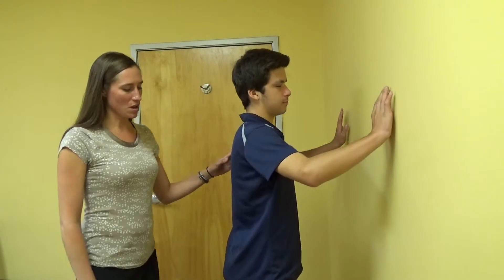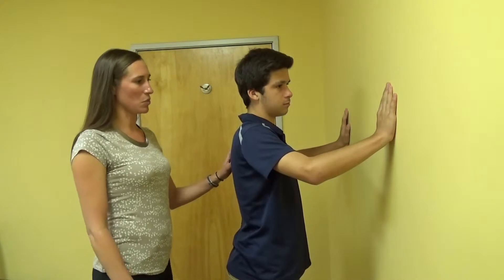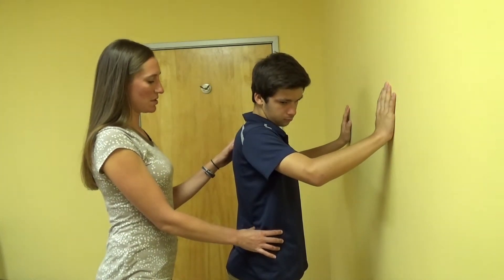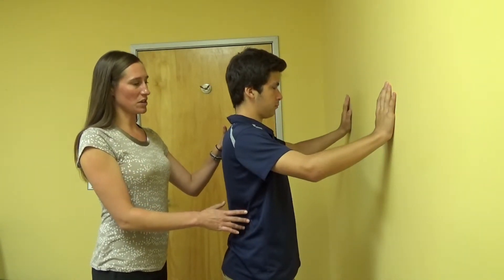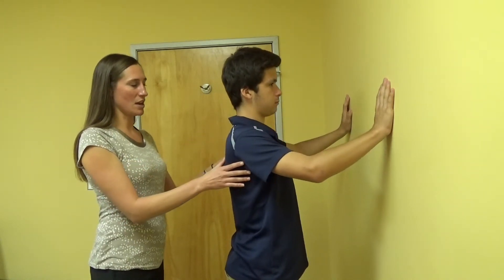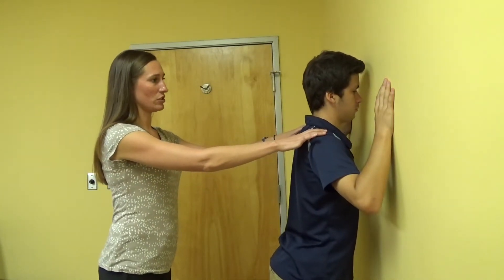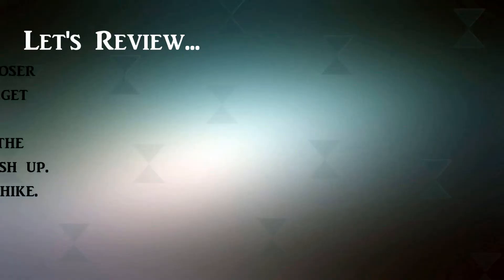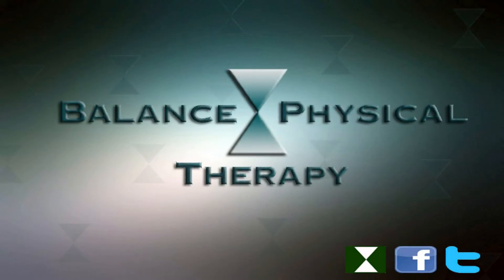Wall PushUps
★ Today in this video, you will be viewing the Wall PushUps Exercise instructed by a skilled physical therapist!

730 NW Gilman Blvd Issaquah, WA 98027
Physical Therapy Clinic
Today 7:30 am – 7:30 pm